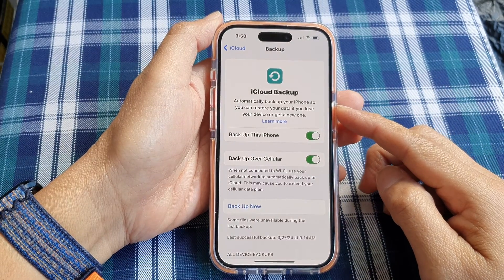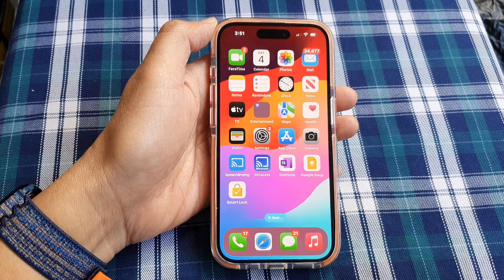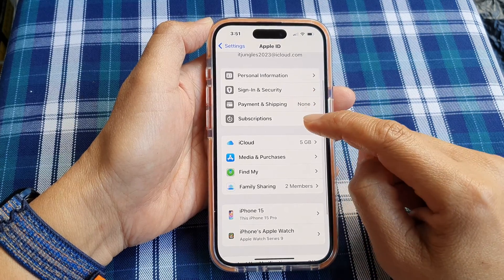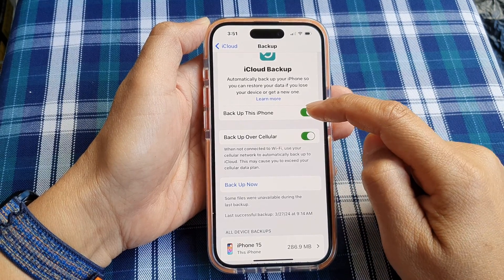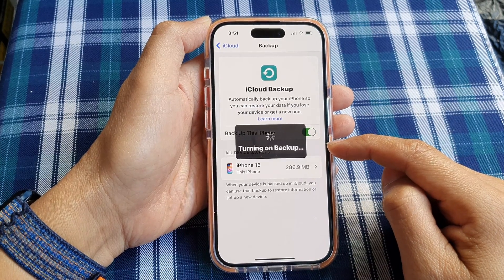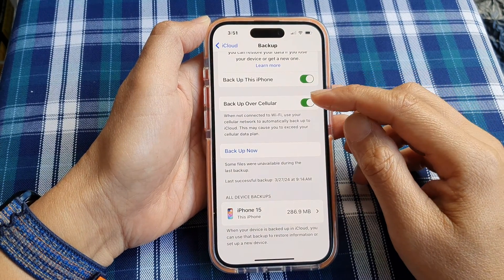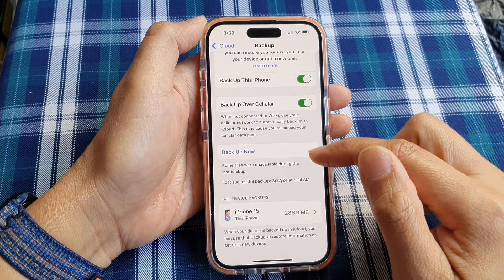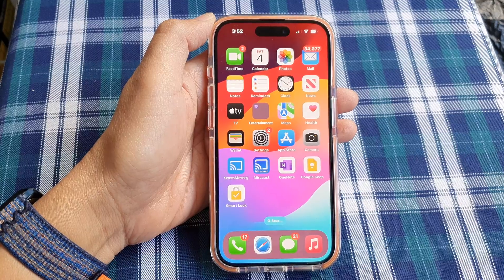iPhone 15/15 Pro Max: How to Enable/Disable iCloud Backup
Want to control what gets backed up to iCloud on your iPhone 15? Learn how to enable or disable iCloud Backup, manage which apps and data are included, and understand the benefits of using iCloud Backup.